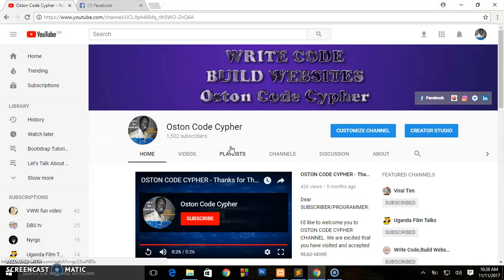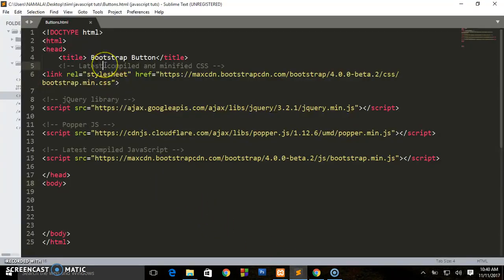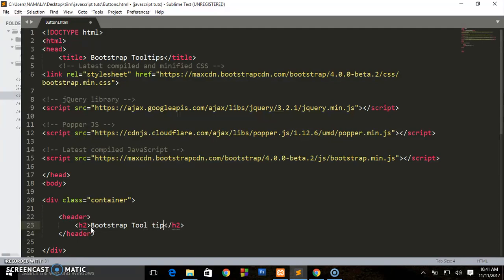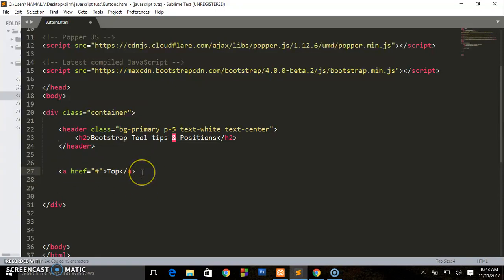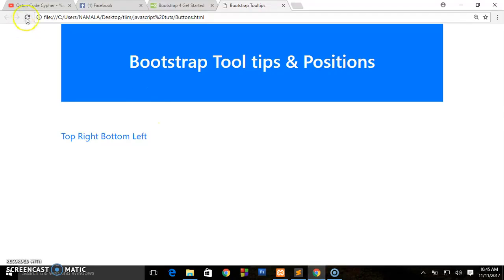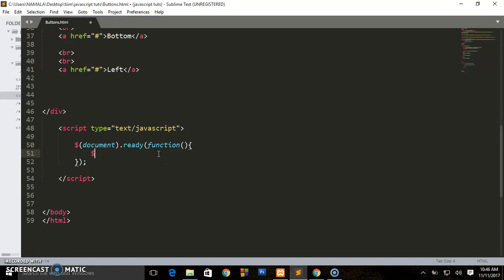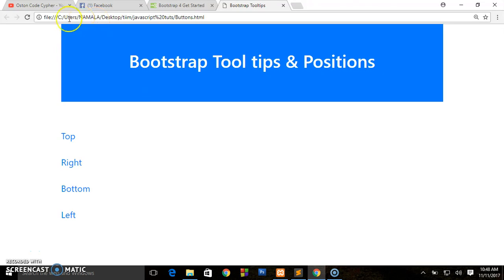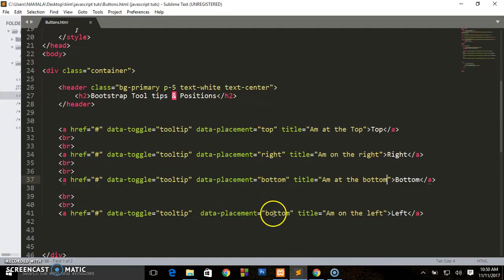How To Create Tooltips Using Bootstrap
To create a tooltip, add the data-toggle="tooltip" attribute to an element.

Use the title attribute to specify the text that should be displayed inside the tooltip.

Note: Tooltips must be initialized with jQuery: select the specified element and call the ( tooltip() ) method as u have seen in the video.